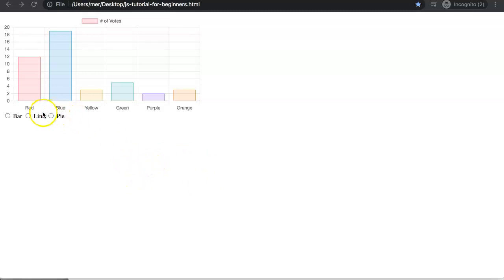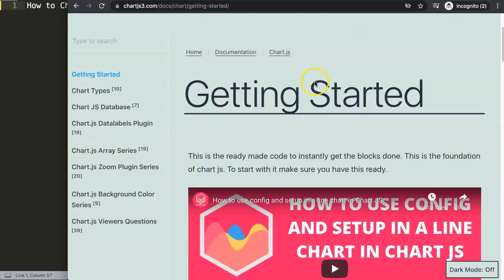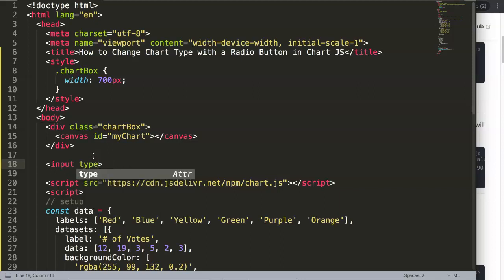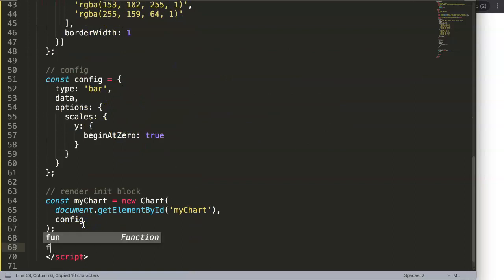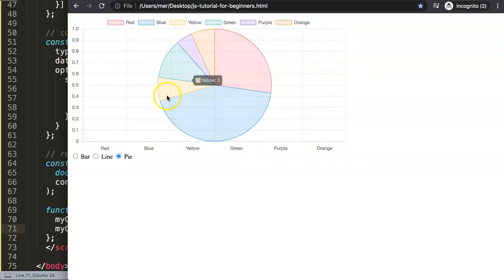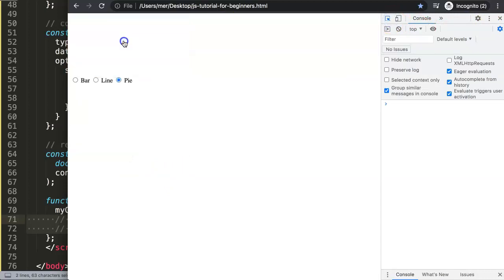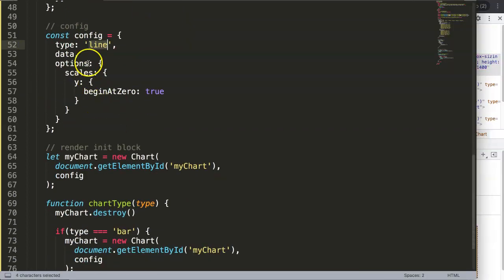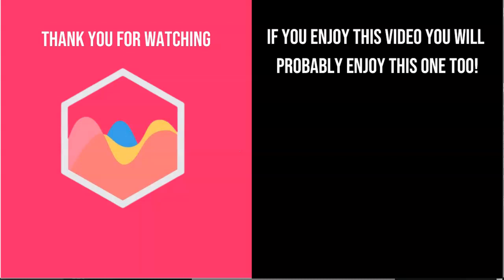Radio Button Change Chart Type in Chart JS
How to add radio button to change chart type in Chart JS. With Chart JS you can change a chart type with a click of a button. In this video we will explore how to use radio buttons to change the chart type. We will explore why the update API will not give the satisfying result.

We will need to rerender the chart in Chart JS. This is means destroying the chart first before we rerender it. Let's explore how this works.

▬ Materials/References  ▬▬▬▬▬▬▬▬▬▬

▬ Chart JS Viewers Question Series  ▬▬▬▬▬▬▬▬▬▬

This is part of the Chart JS Viewers Question series. Where to explore questions from viewers and give an answer.

Chart JS Dashboard Series:
👍 Most Liked Video Series:

▬ About Us  ▬▬▬▬▬▬▬▬▬▬▬▬